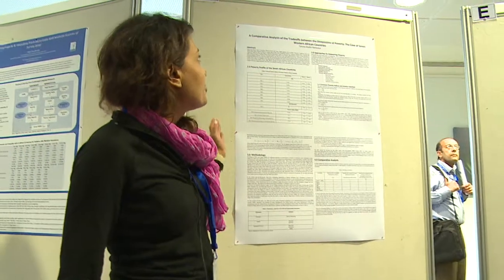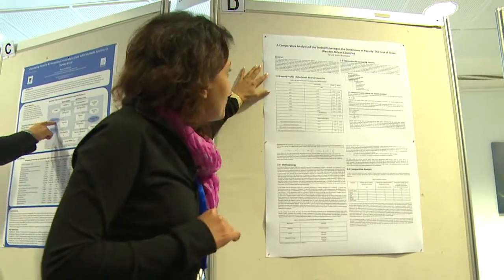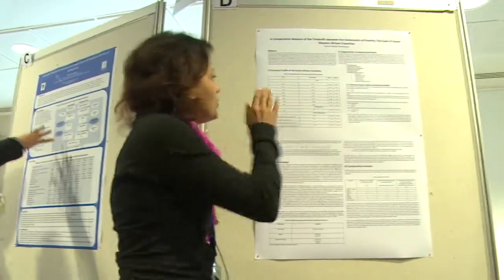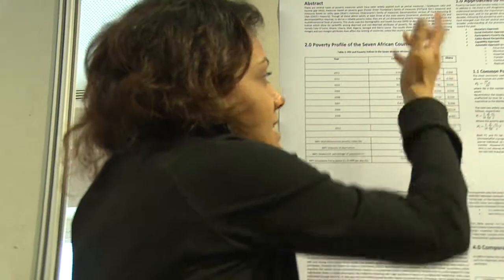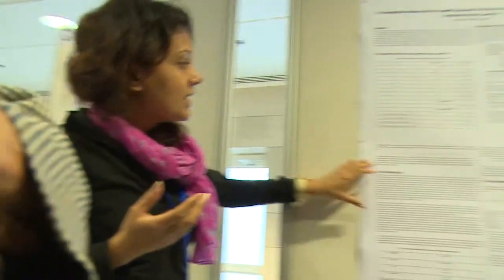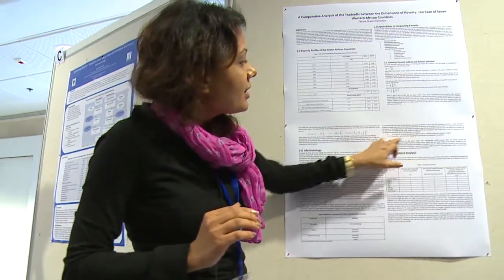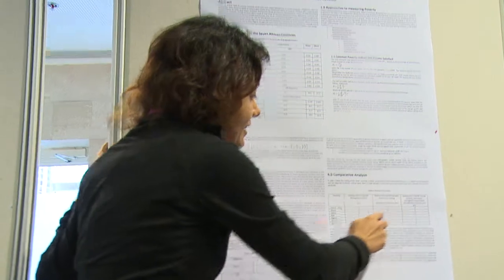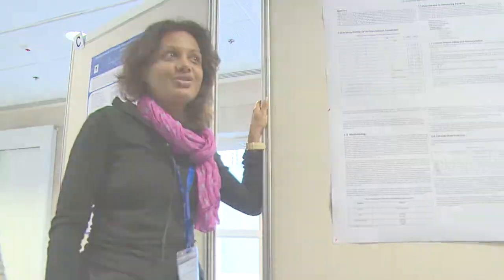IGA Conference - Poster 6: Poverty and Inequality 4/5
Taruna Shalini Ramessur: A comparative analysis of the tradeoffs between the dimensions of poverty: The case of seven western African countries